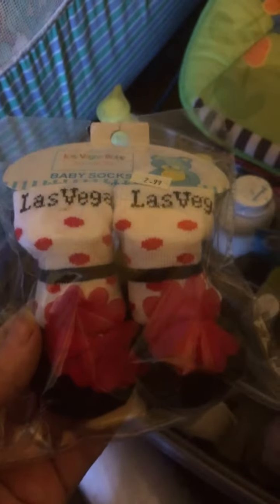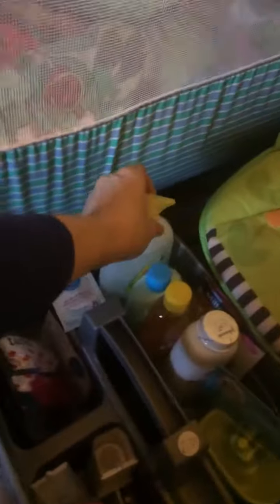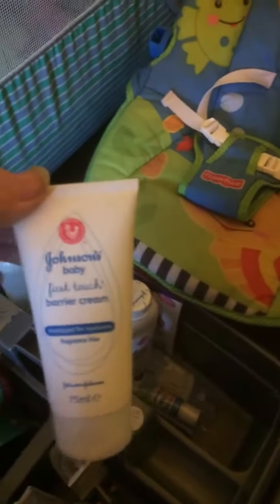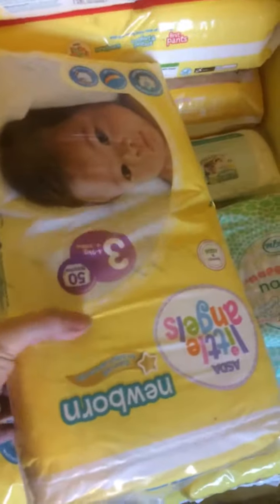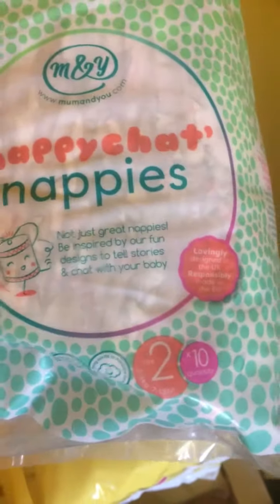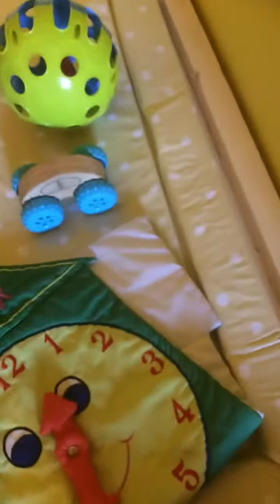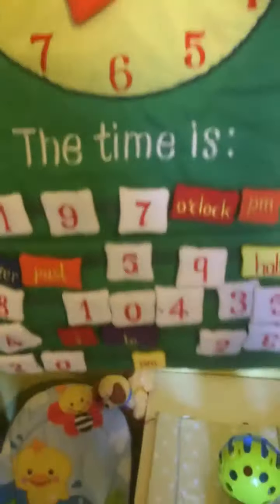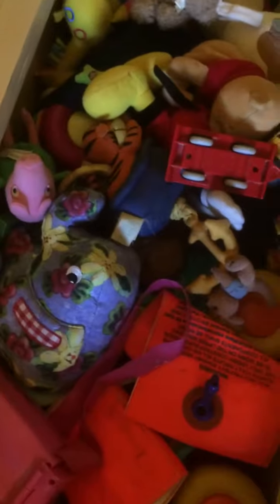18 weeks pregnant pt2